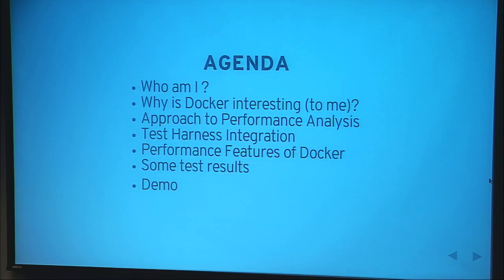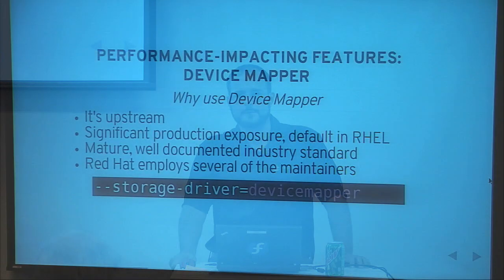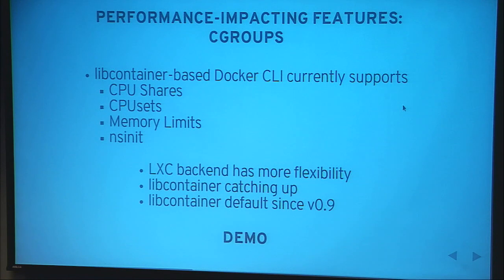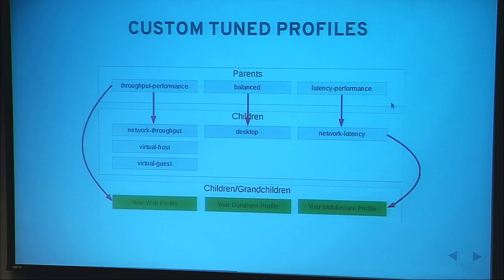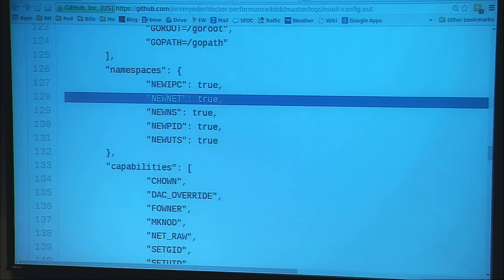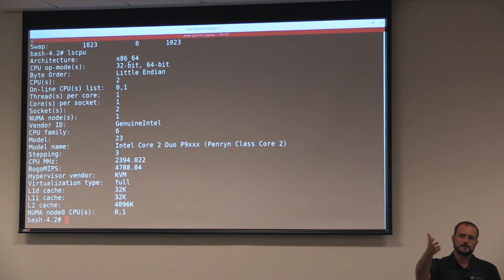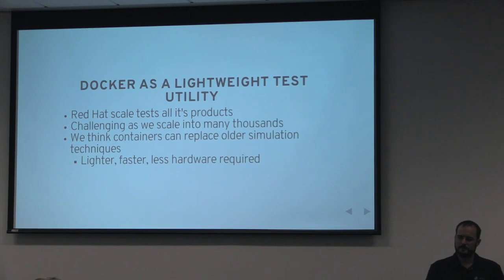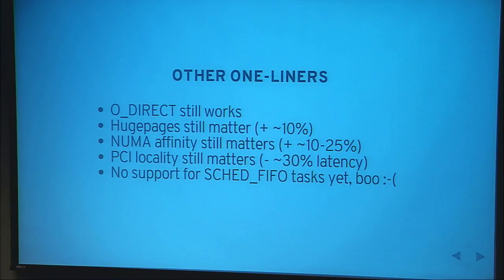Performance Analysis of Docker - Jeremy Eder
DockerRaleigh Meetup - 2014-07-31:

This was the second talk given during the July 31st 2014 DockerRaleigh Meetup. Jeremy Eder from Red Hat gave a talk about the performance testing he and his team have been doing over the last 7 months. Jeremy is a Principal Software Engineer and has been the Network Performance Lead at Red Hat for just under 2 years.

Since the early part of January, the Performance Engineering Group at Red Hat has run huge amounts of microbenchmarks, benchmarks and application workloads in Docker containers.  The output of that effort has been a steady stream of lessons learned and advice/guidance given to our product architects and developers.  How dense can we go ?  How fast can it go ?  Are these defaults “sane” ?  What NOT to do…etc.